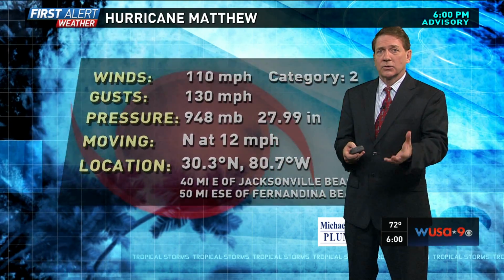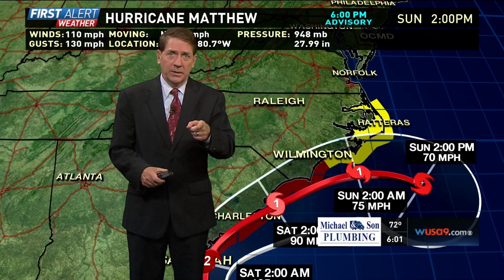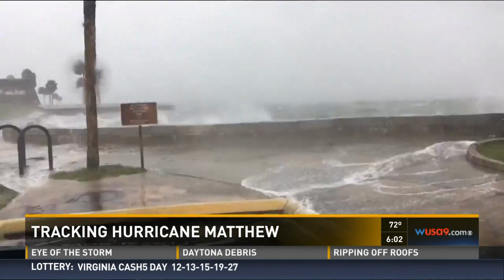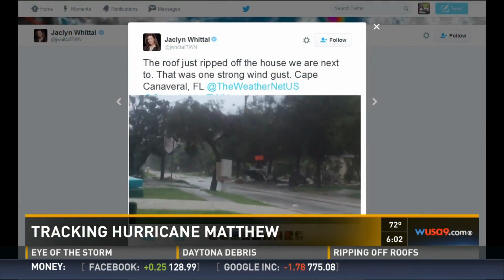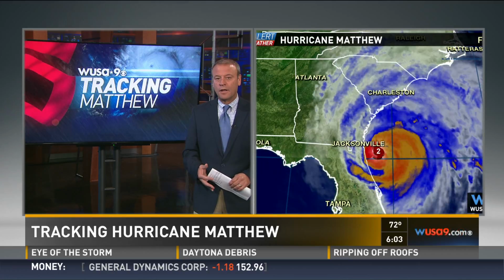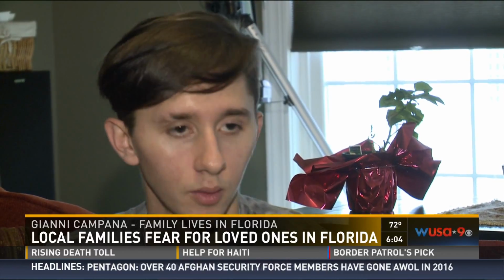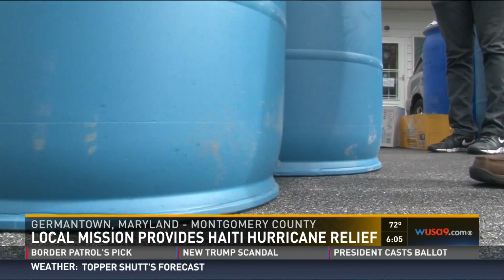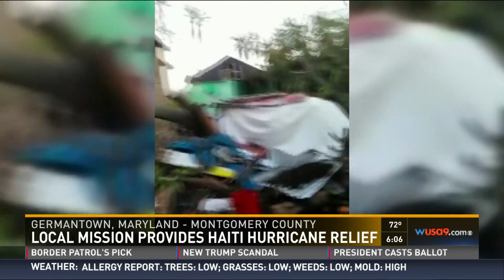WUSA HD 20161007 1800